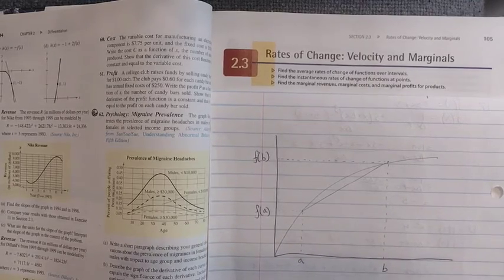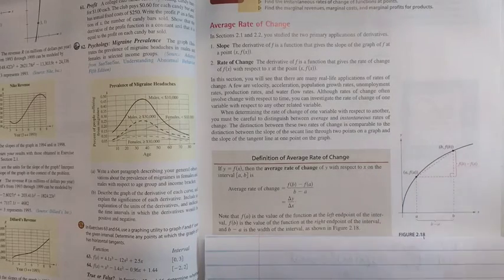Calculus Section 2.3 - Average Rate Of Change vs Instantaneous Rate Of Change (Derivatives)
Average Rate Of Change (Point Slope Form) vs Instantaneous Rate Of Change (Derivatives) - Calculus Section 2.3